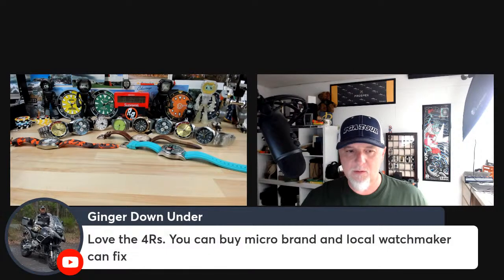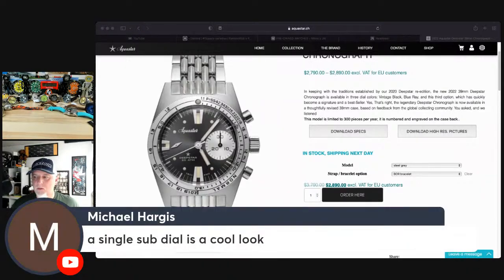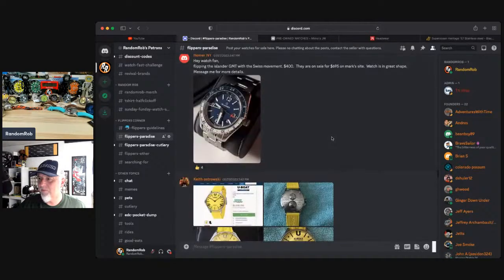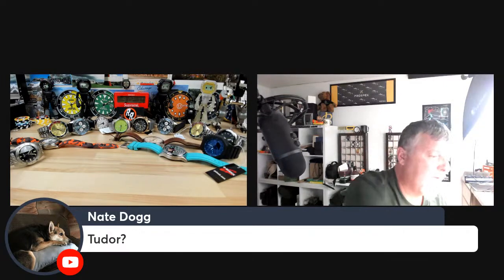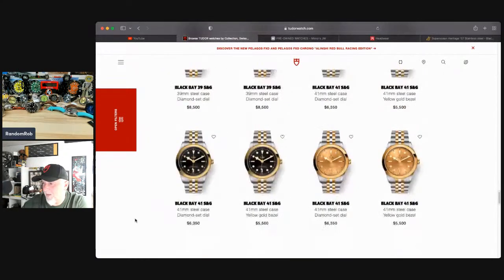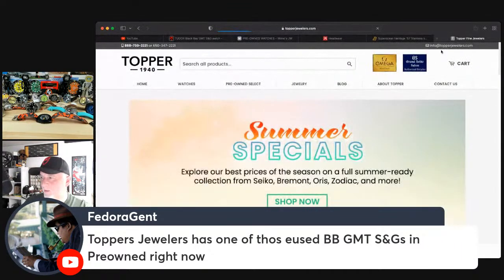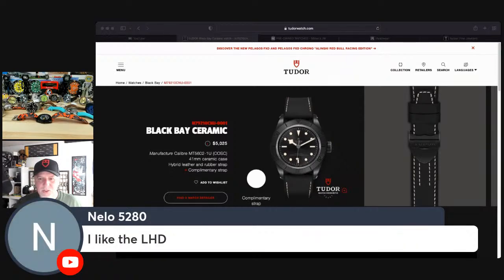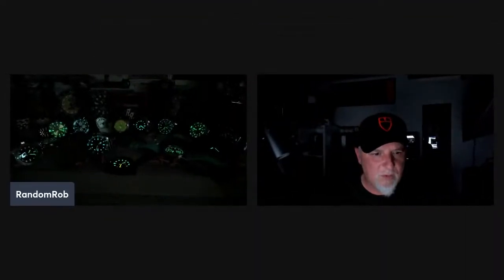Monday Live Chat (May have picked next watch.....)